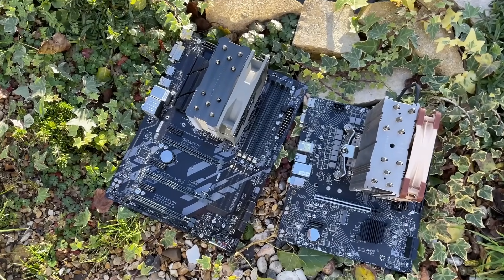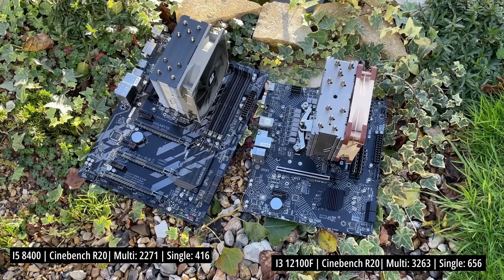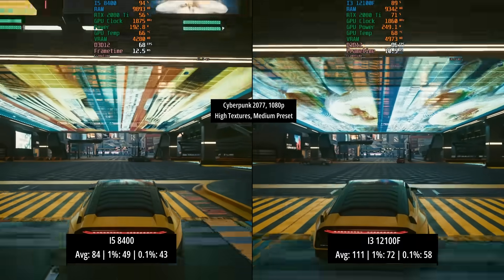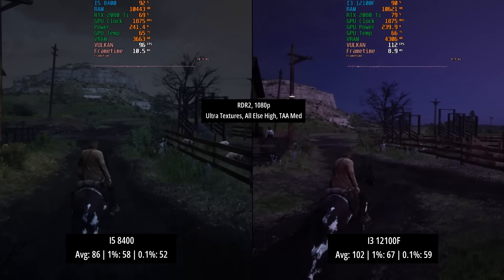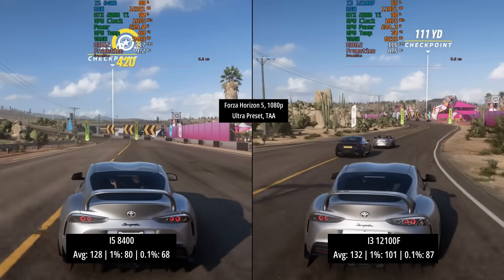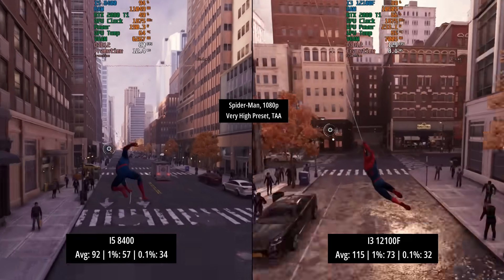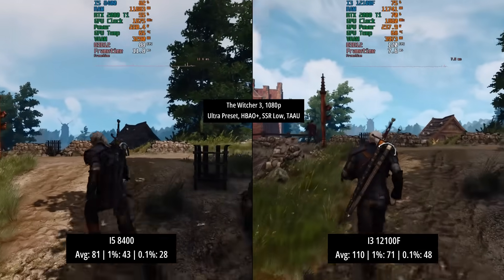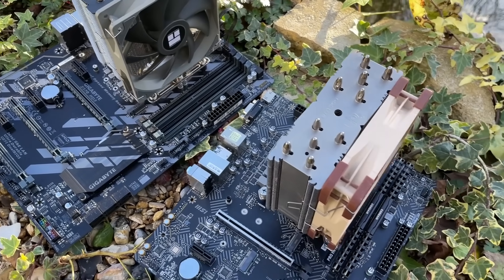i5 8400 vs i3 12100F - The First 6-Core i5 vs (One Of) The Best Quad Core i3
The i5 8400 and i3 12100F are two of my favourite CPUs and both were great for the money when they launched. In fact, the same still applies today. In this video I thought it would be interesting to compare these two processors, to see how things have changed over the last four years.

0:00 Intro and CPU benchmarks (Cinebench and DaVinci Resolve)
1:30 Gaming Tests - Cyberpunk 2077
2:46 Red Dead Redemption 2
3:32 Counter-Strike 2
4:22 Forza Horizon 5
5:07 Spider-Man
5:50 Starfield
6:34 The Witcher 3 Next-Gen and Final Thoughts